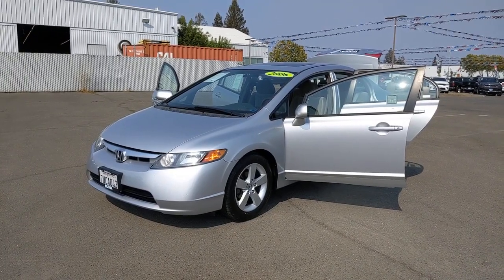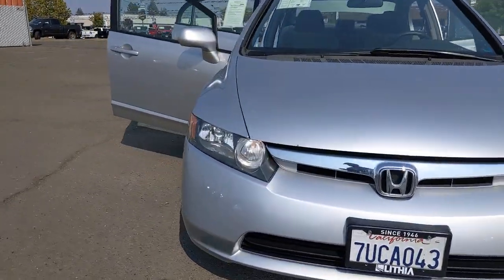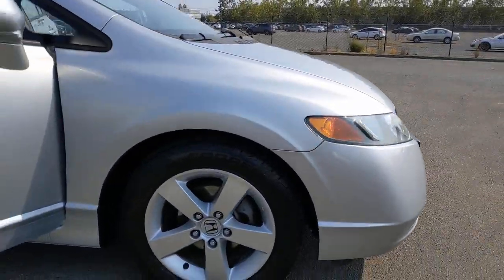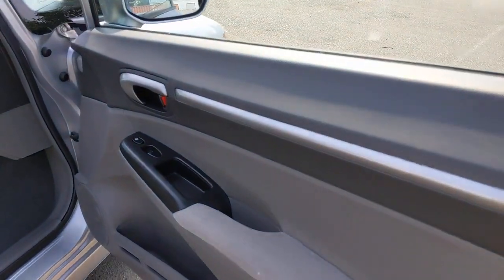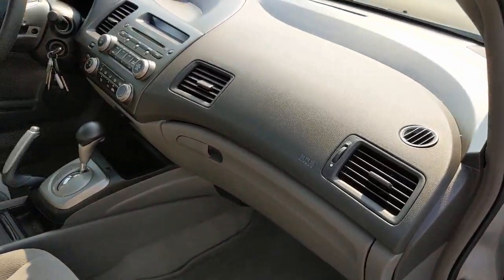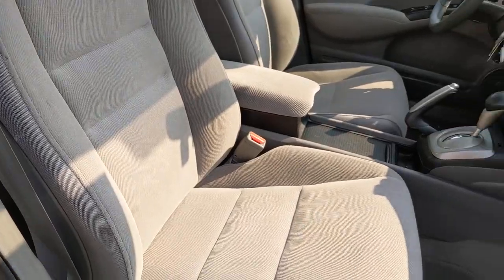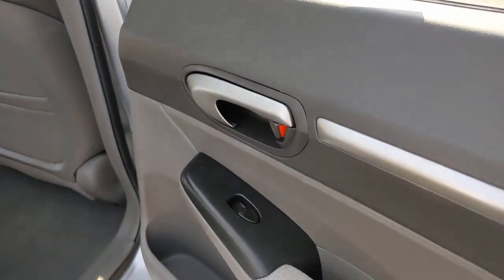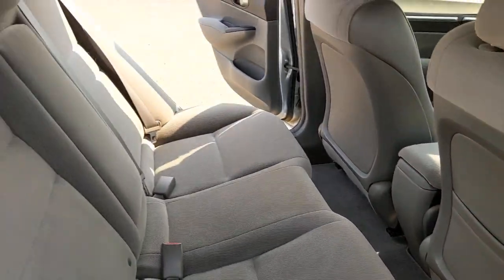2006 Honda Civic Santa Rosa, Petaluma, Marin, San Francisco, North Bay, CA 6L072100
Alabaster Silver Metallic Used 2006 Honda Civic available in Santa Rosa, California at Lithia Chrysler Jeep Dodge of Santa Rosa. Servicing the Petaluma, Marin, San Francisco, North Bay, CA area.
2006 Honda Civic EX AT - Stock#: 6L072100 - VIN#: 1HGFA16866L072100

2727 Dowd Dr.

ONLY 65529 Miles! EPA 40 MPG Hwy/30 MPG City! EX trim Alabaster Silver Metallic exterior and Gray interior. Moonroof CD Player iPod/MP3 Input Aluminum Wheels Edmunds Editors Most Wanted Coupe Under $15000. READ MORE! KEY FEATURES INCLUDE: Sunroof iPod/MP3 Input CD Player Aluminum Wheels. MP3 Player Keyless Entry Remote Trunk Release Child Safety Locks Steering Wheel Controls. Honda EX with Alabaster Silver Metallic exterior and Gray interior features a 4 Cylinder Engine with 140 HP at 6300 RPM*. EXPERTS REPORT: Motor Trend Car of the Year. Edmunds.com explains Thanks to its frugal and clean engines spunky performance and reputation for excellent reliability and durability the Honda Civic has been a consistent benchmark for the economy car class ever since its introduction.. 5 Star Driver Front Crash Rating. 4 Star Driver Side Crash Rating. Great Gas Mileage: 40 MPG Hwy. Plus government fees and taxes any finance charges $85 dealer document processing charge any electronic filing charge and any emission testing charge. (Eff 7/1/12). Price contains all applicable dealer incentives and non-limited factory rebates.